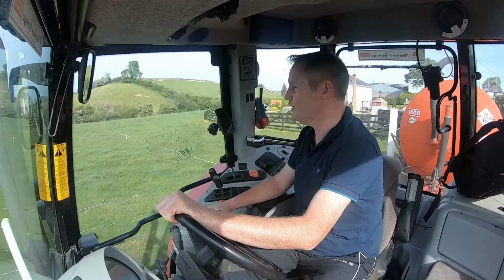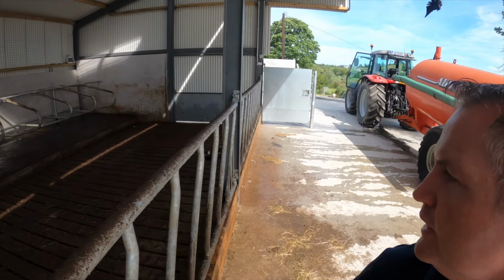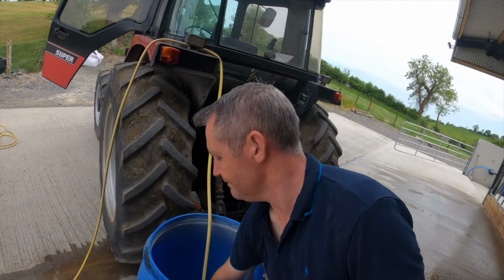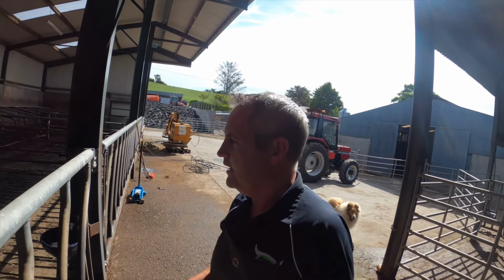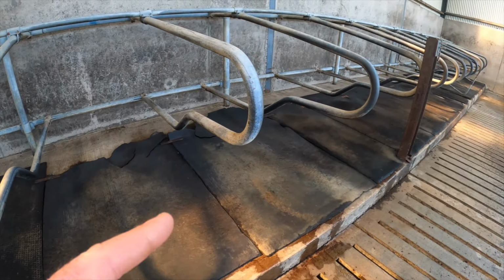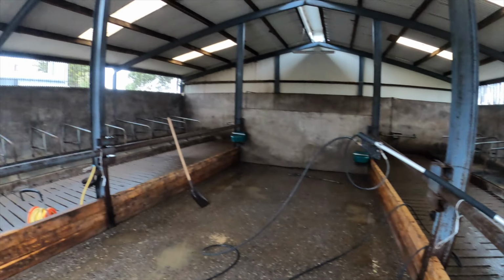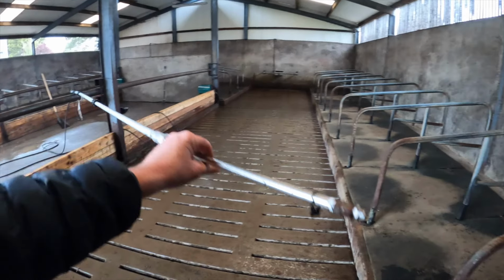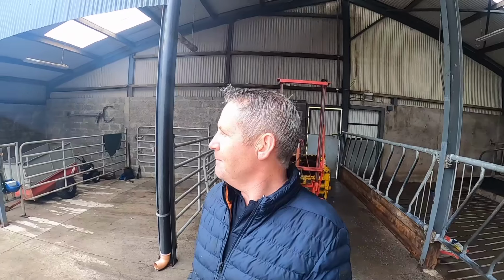THE BIG WASH A FRUSTRATING DAY AND HAS OUR CASE 895 JUST BEEN UPGRADED???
In this video we are washing out all of our cattle shed and yards, i have a very frustrating day and big news about the case 895. Enjoy.

Links to some of the equipment i use to produce these video's and highly recommend.

Drone's
DJI Mavic Air
DJI Mavic Air 2

My Washing equipment
Extendable Power Washer lance Great bit of kit
Turbo Spinning head Makes a huge difference to your washer

Listen ad-free with YouTube Premium
Song
Panda
Artist
Itro
AEI (on behalf of NCS); Featherstone Music (publishing), and 2 Music Rights Societie